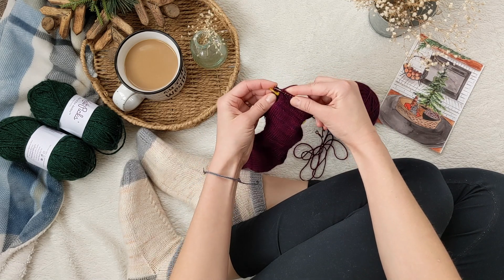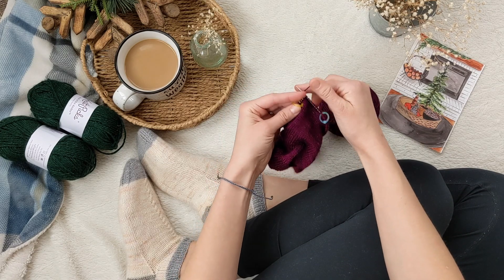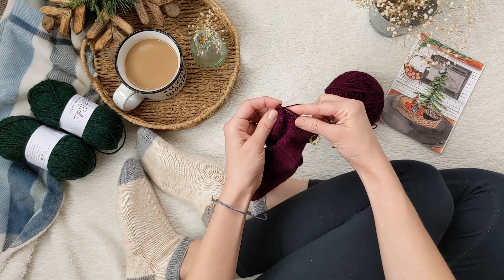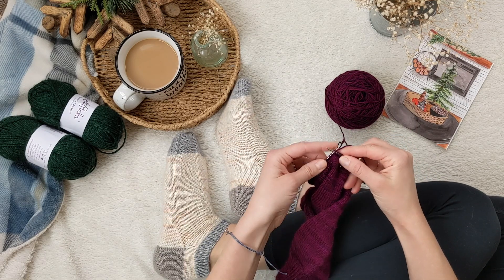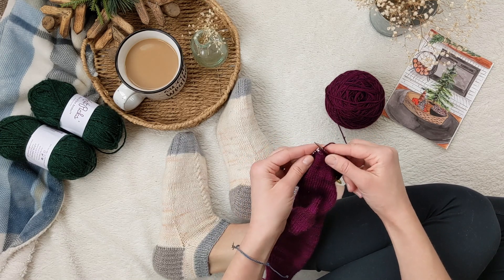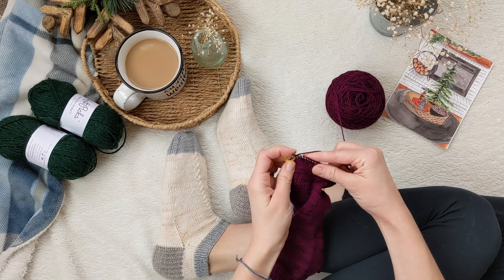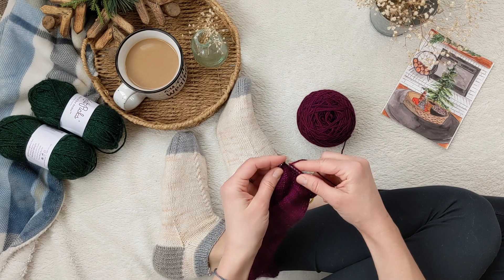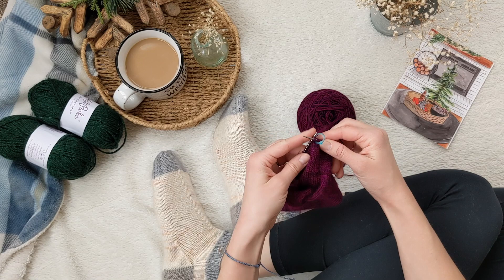Something cozy for the knitter and the receiver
What I'm wearing: Farmhouse Chickens Socks by This Yellow Farmhouse with Mandi’s Makings A Beautiful Rain Share a Pair
What I'm knitting: Vanilla Socks on 9” Circulars by the Crazy Sock Lady with stash Hobby Lobby sock yarn
Unfinished cabin sock design by This Yellow Farmhouse with Knit Picks Wool of the Andes Worsted Tweed in Farmhouse Heather
Homebody Sweater by Lady Jay Crochet
Knit Picks Wool of the Andes Worsted in Grizzly Heather

WANT FREE KNITTING PATTERNS?
Sign up to receive a cozy note, a sweet monthly letter sent right to you with free patterns, blog posts, and the newest videos

Stay cozy! Dayna